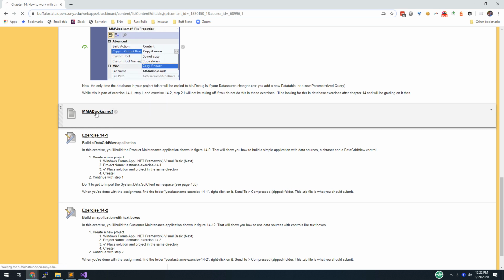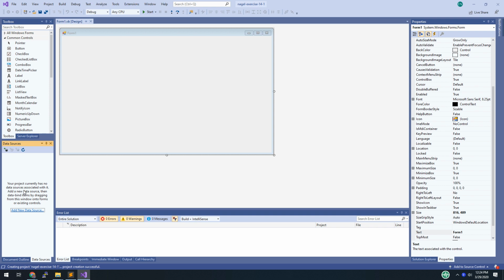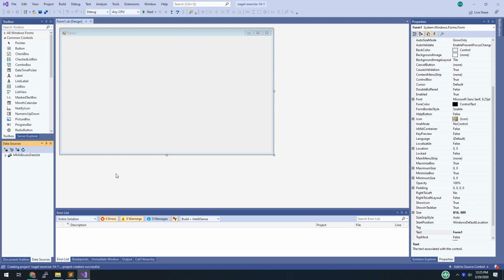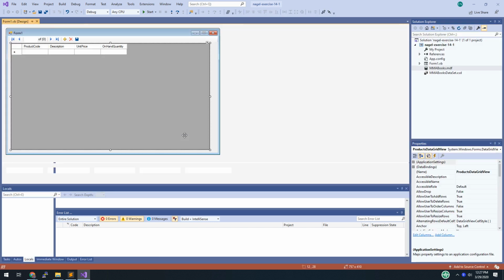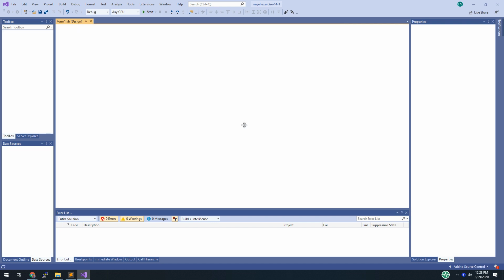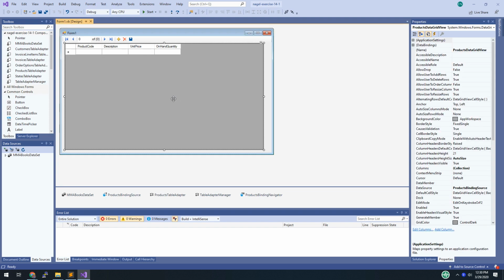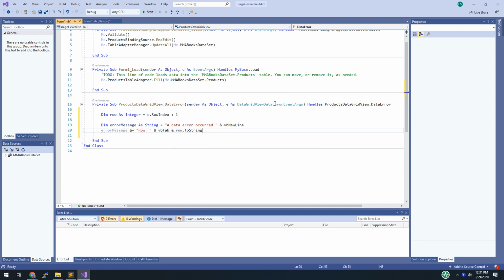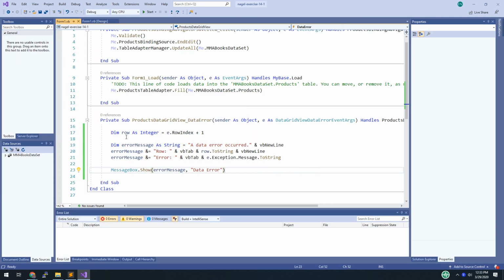Murach's Visual Basic 2015 Exercise 14-1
Walk through of Exercise 14-1 (Build a DataGridView application) from Murach's Visual Basic 2015